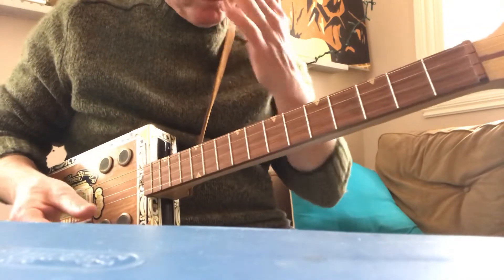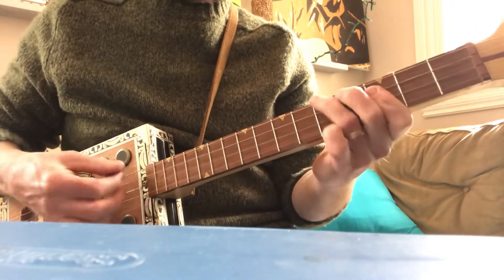Cigar Box Guitar Lesson blues in G NO SLIDE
Got my CBG tuned DGBE and playing some blues in G!  I find that most Cigar box lessons and demos focus on open tuning and slide; I however prefer this tuning, sometimes called Baritone Uke tuning, but basically the top 4 strings of a guitar in standard.  I like how I have to rethink all those licks and cliches I know on the guitar - a fresh perspective makes something familiar into something new. I love the sound of a slide and in the right hands it's awesome and expressive, but here's something a little different (I hope).

My guitar is made by Dan O'Brien (search Dano's CBG shop on fb) played through an old Peavey Bandit.  The guitar plays great, intonates great, and the transducer p'up gives it a honky old school p90 tone that my iphone has failed to capture.

I teach guitar but have never given a CBG lesson - this is just me going over some things I discovered in switching from 6 strings to 4, and I have no idea if anyone is at all interested in lessons of this type...but if you are, please comment and if there's something I can show you I'd be happy to try!